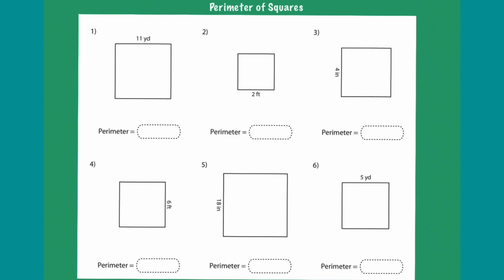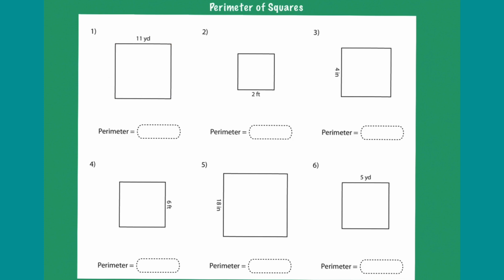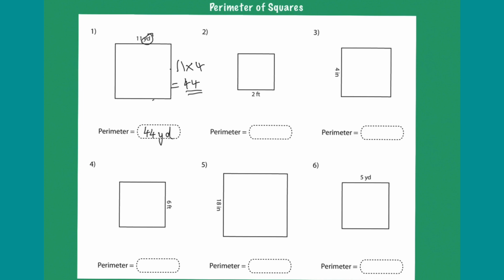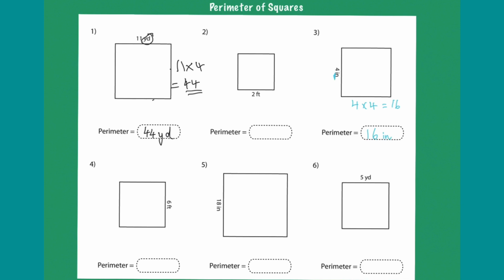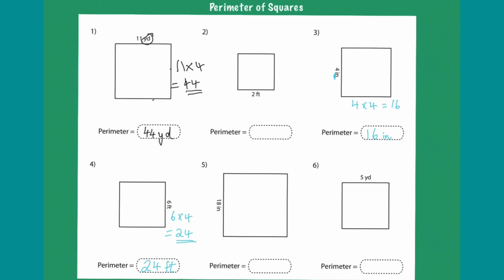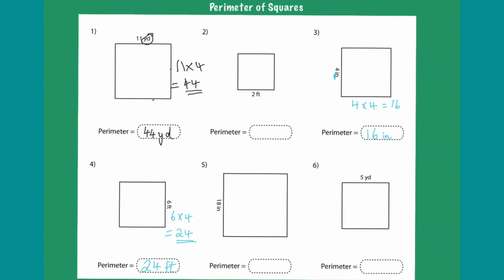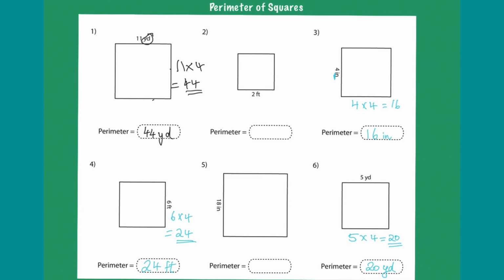Perimeter of squares- THE 10 second method to find the PERIMETER OF SQUARES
This video shows you the easiest 10 second rule on how to find the perimeter of squares.  I am trying to make perimeter the easiest thing for you to  learn.